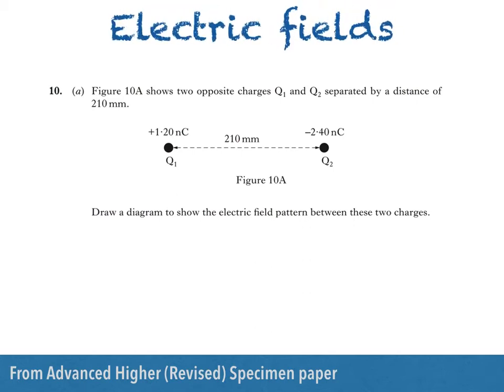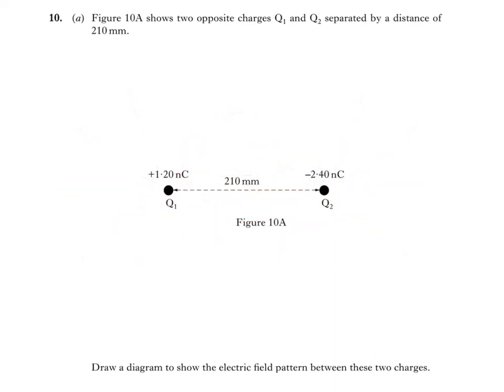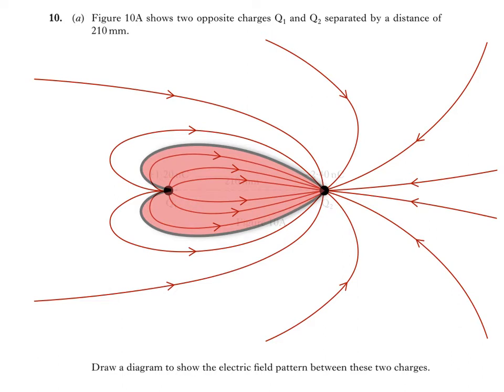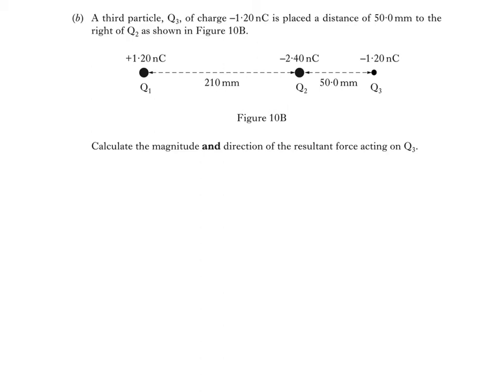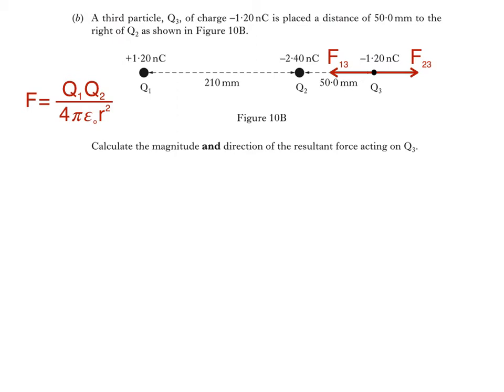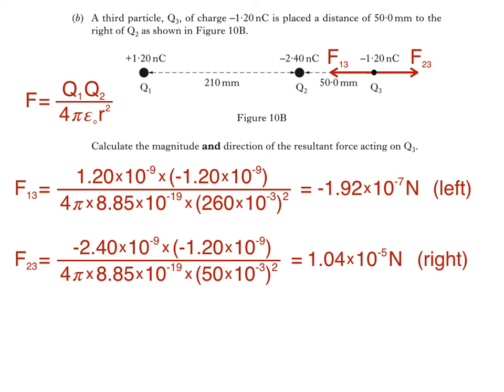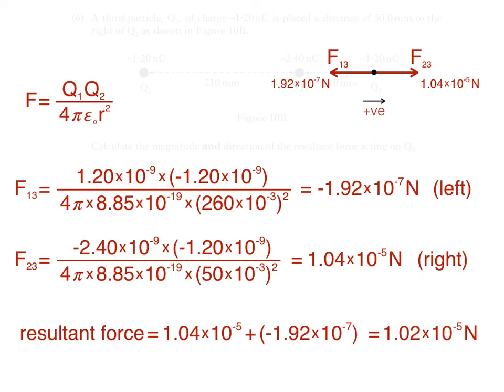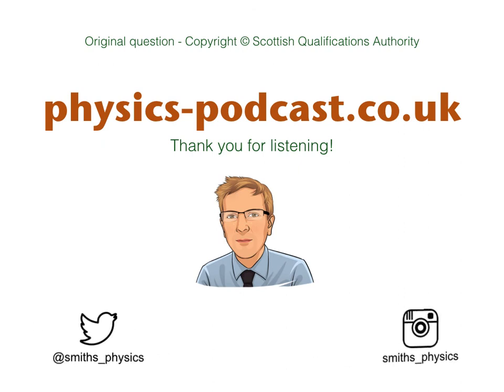Advanced Higher Physics - Electric field patterns & Coulomb's law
Advanced Higher Physics - drawing electric field patterns and using Coulomb's law to calculate the force between charges